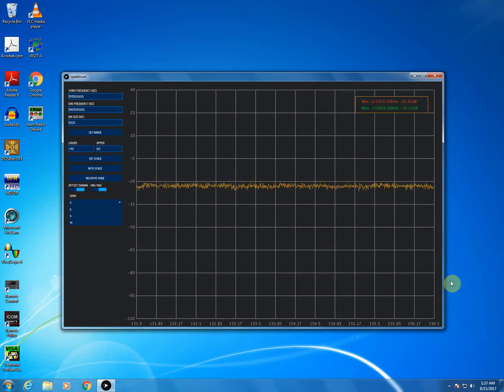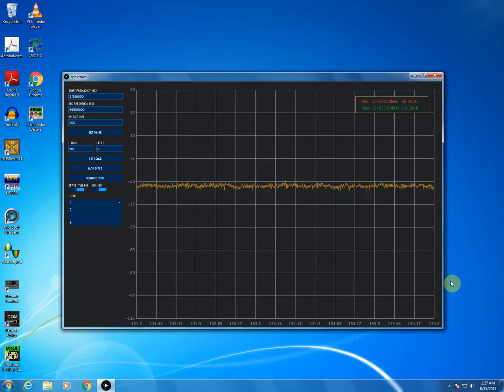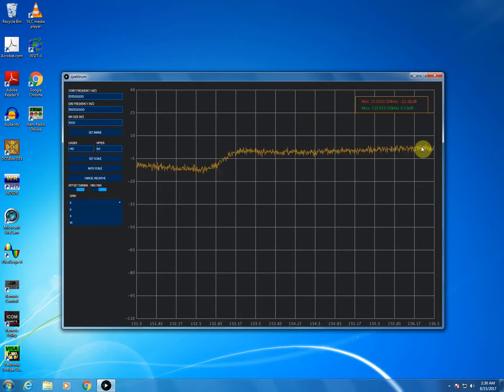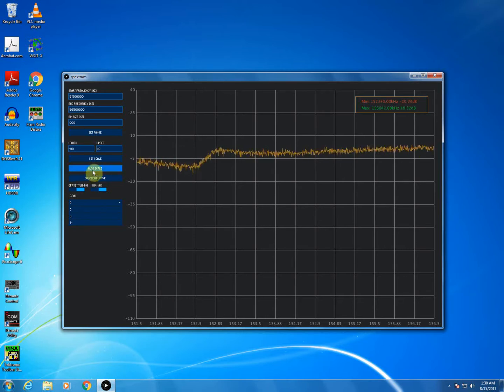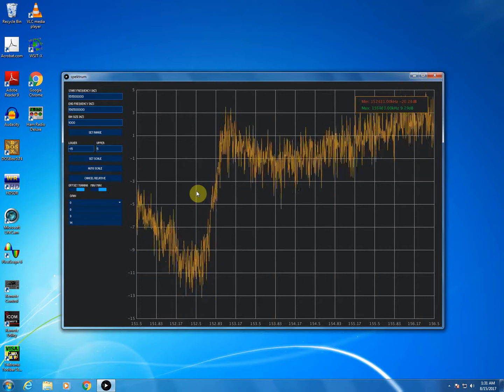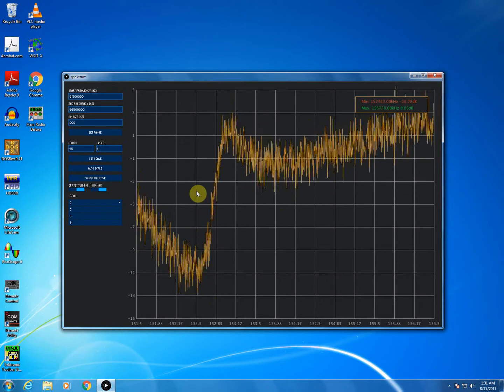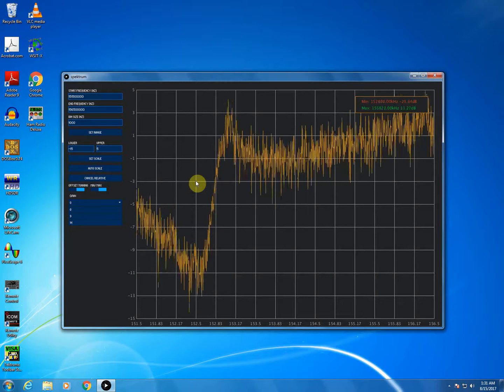Poor Man's Spectrum Analyzer - Tuning Cavity Duplexers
WARNING! Do not transmit into your RTL-SDR, the signal levels are too high, and will damage the RTL SDR, and possibly the transmitter. Only use low level sources, like the Ham It Up upconverter with Noise Source add on.

In this episode, I use the RTL SDR, Ham It Up upconverter with Noise Source, and the Spektrum software to retune a cavity duplexer to a different notch frequency. For more information about installing Spektrum, see my video on that topic: